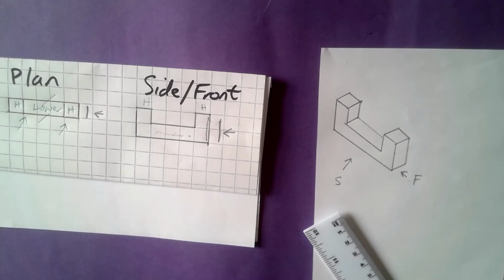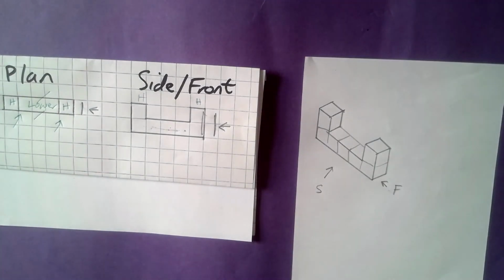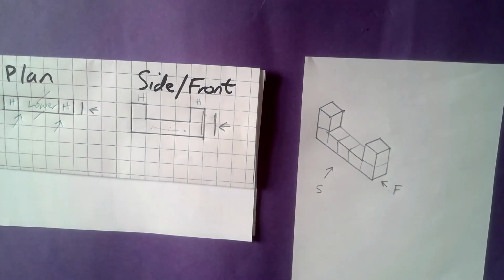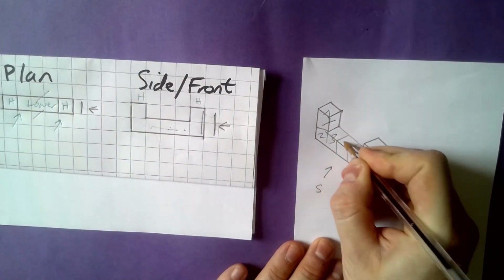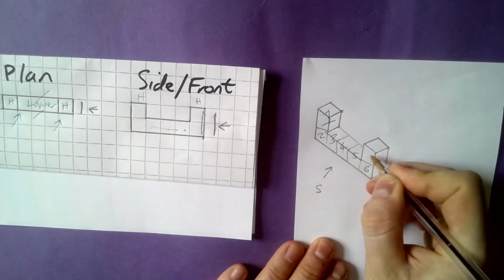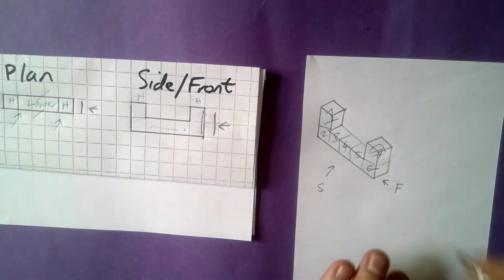Foundation Lesson 20 3D Shapes 15.1A